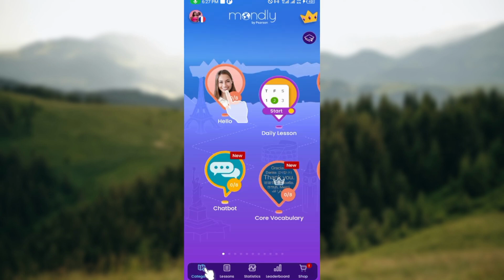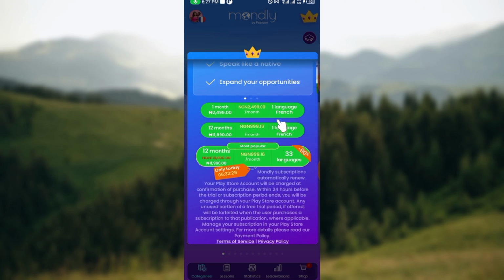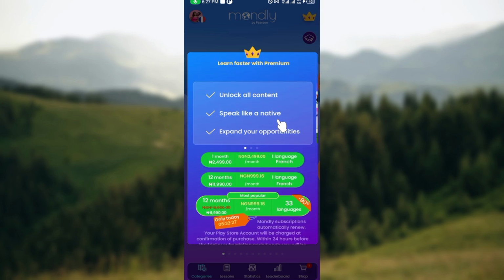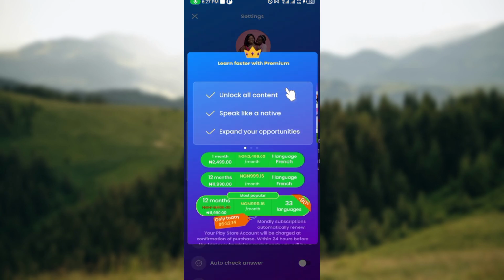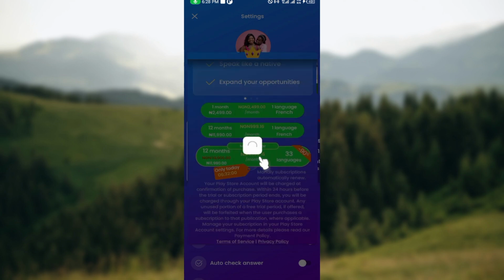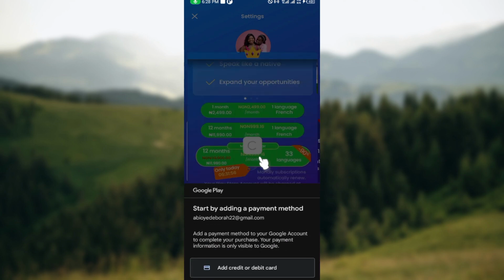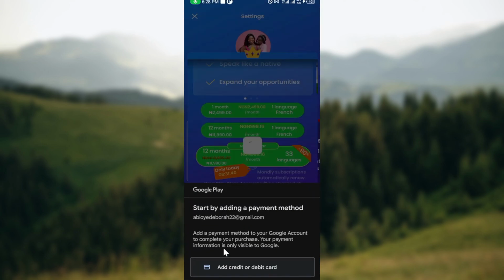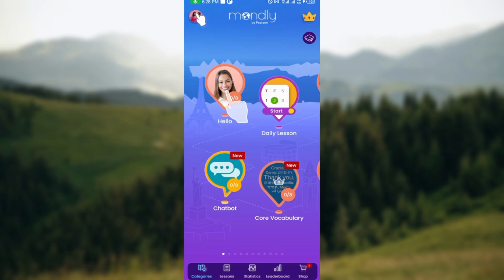How To Get Premium Subscription on Mondly (Quick Tutorial)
In this video I will show you How To Get Premium Subscription on Mondly. It would be good if you watch the video until the end so that you don't miss important steps.